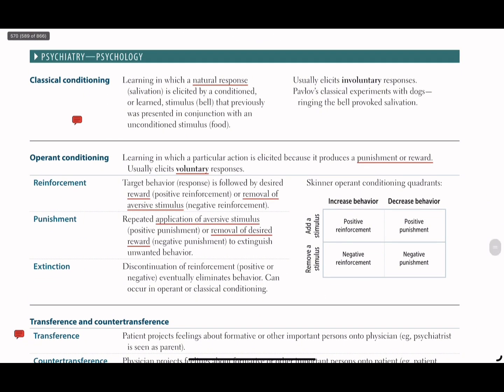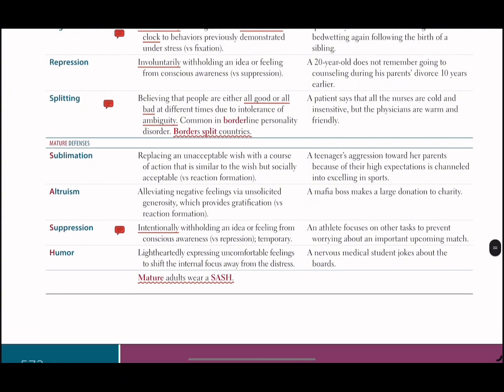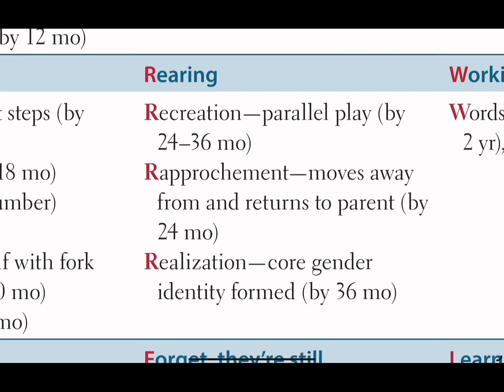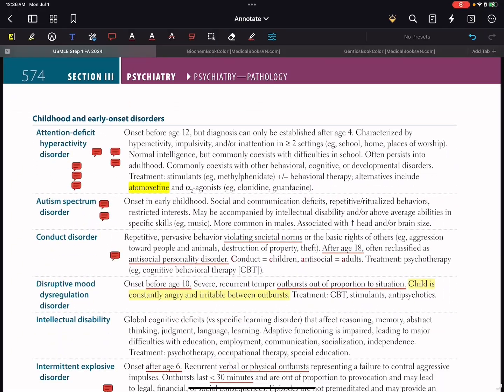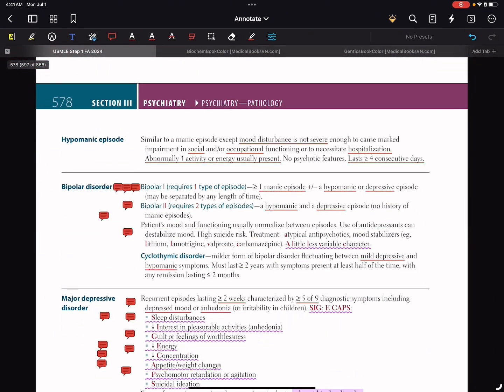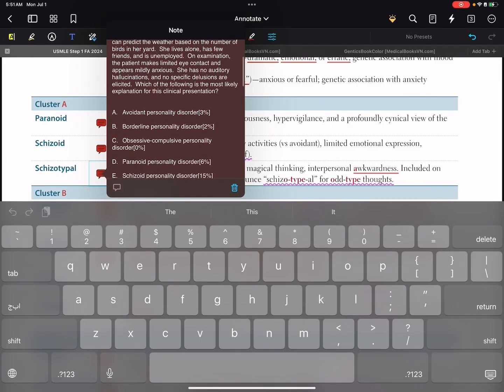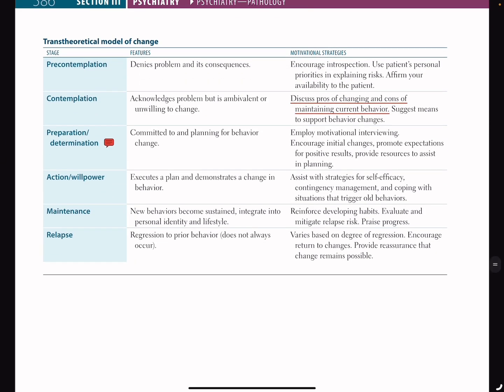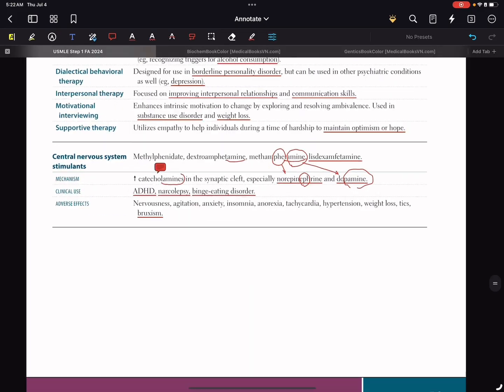Psychiatry USMLE Step 1 with Abdelrahman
USMLE Step 1 psychiatry, explained in simple language and high‑yield style. In this video, we walk through the most commonly tested psychiatric diagnoses, key DSM features, first‑line treatments, and exam‑style tips so you can answer questions with confidence.